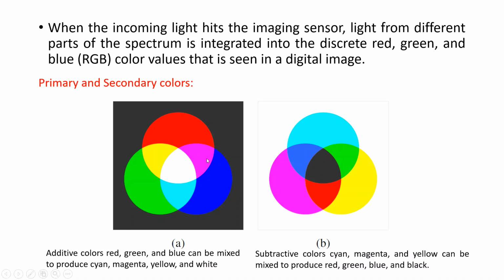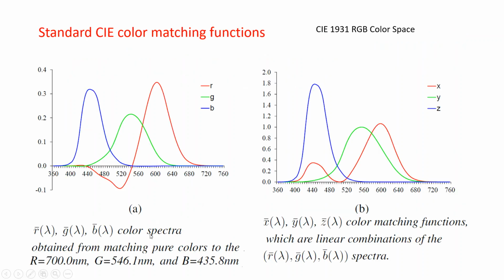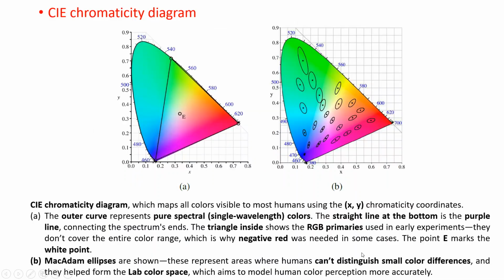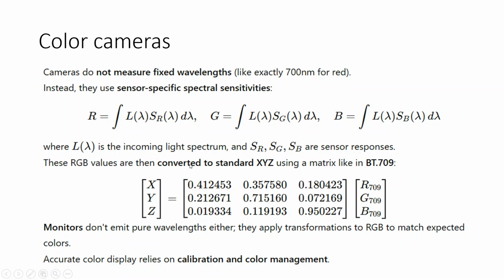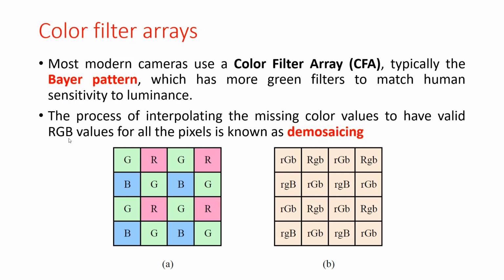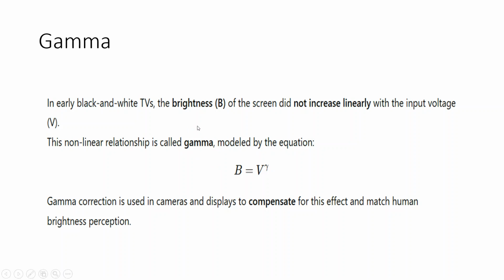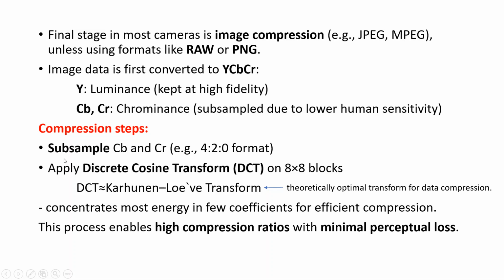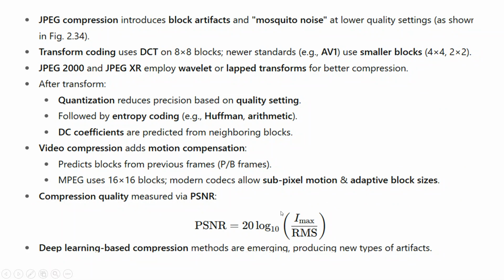The Digital Camera Part 2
Color Space and Compression is discussed in this video